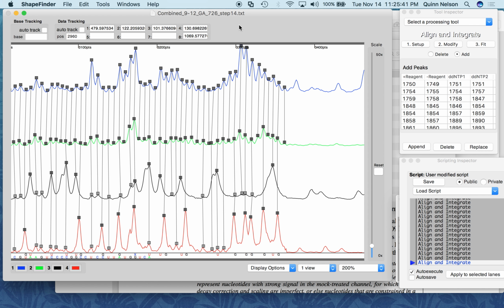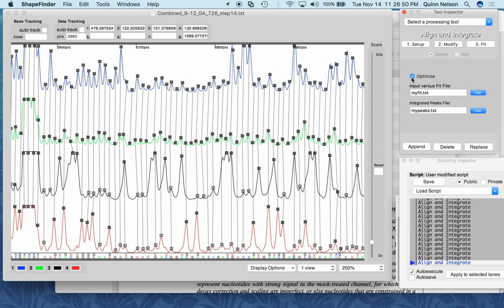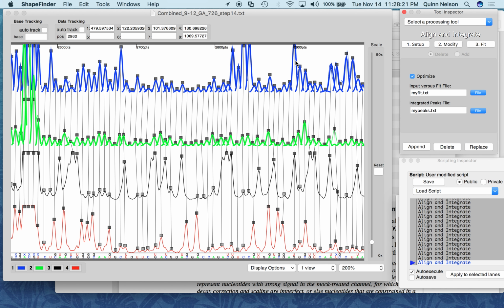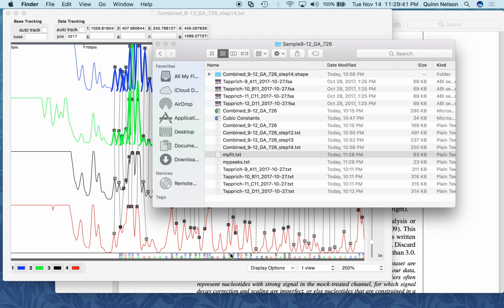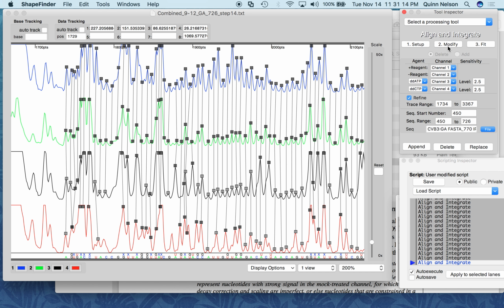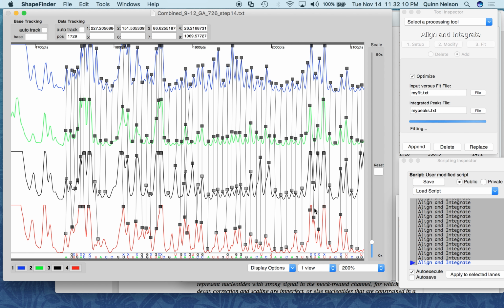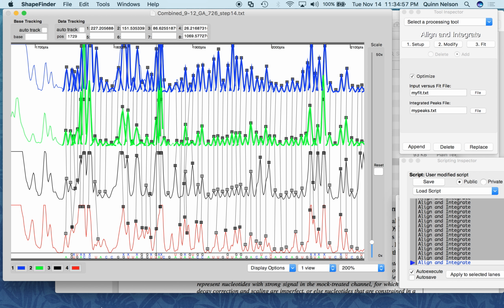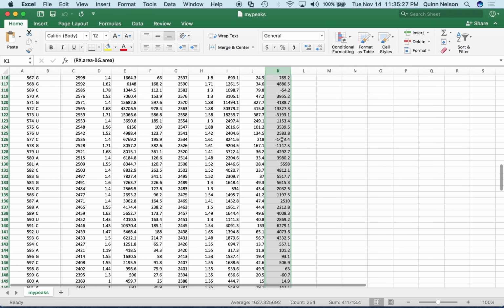ShapeFinder Part7 AlignIntegrate Final Steps